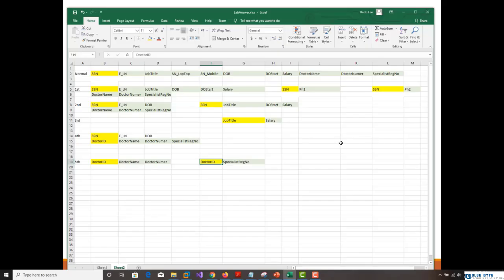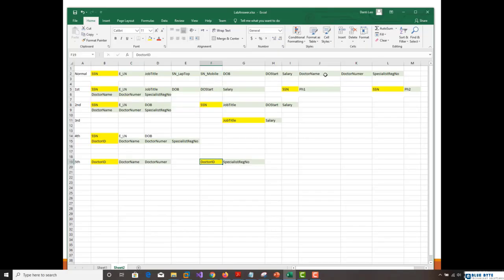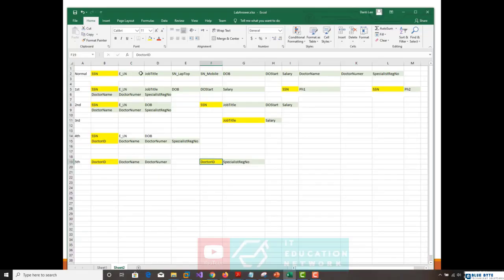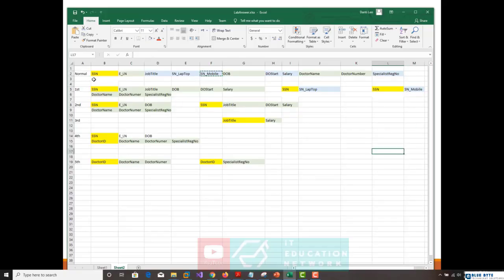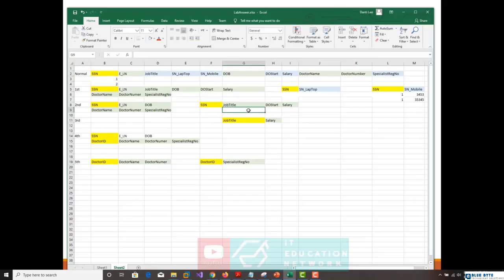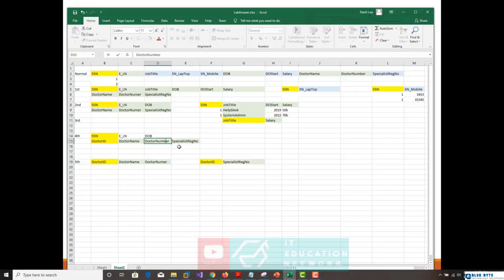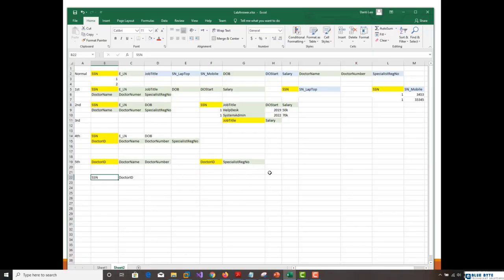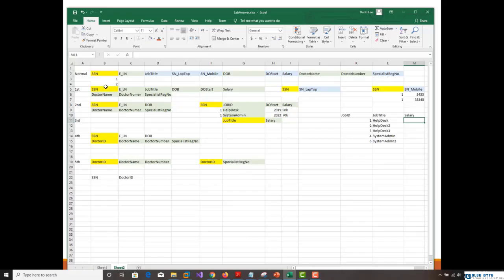SQL Server 2019 - 44 - Normal forms